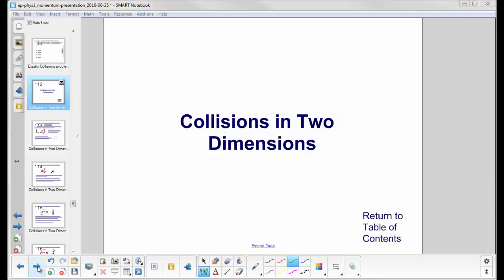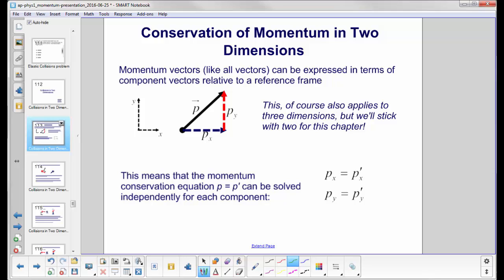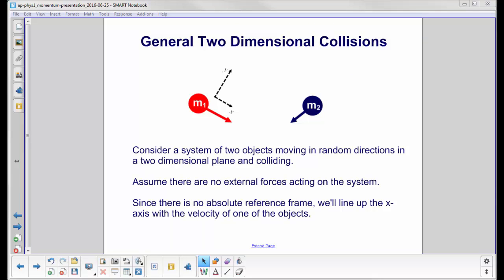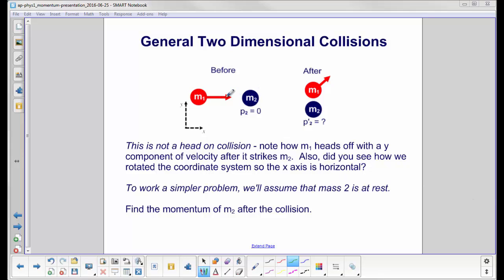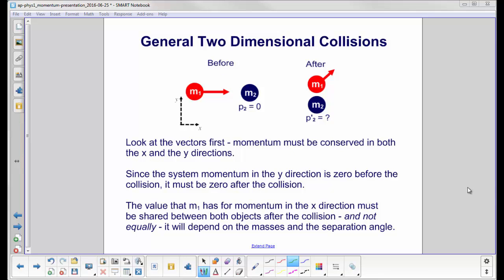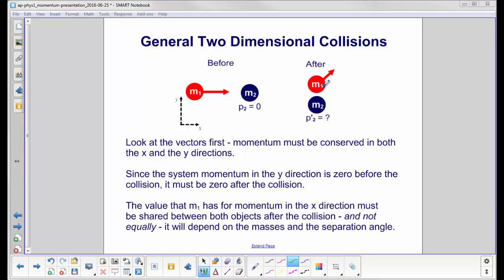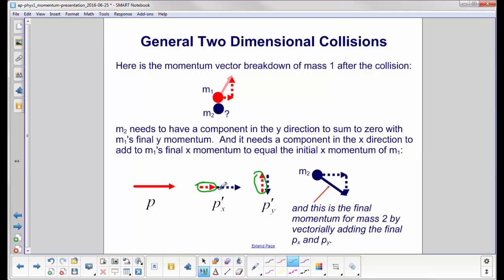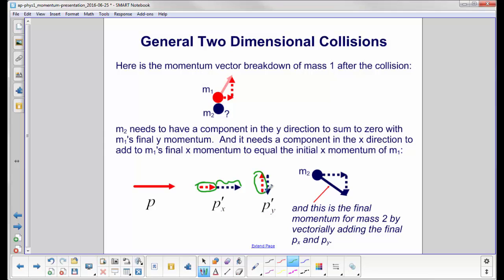AP 1 Momentum Two Dimensional Collisions